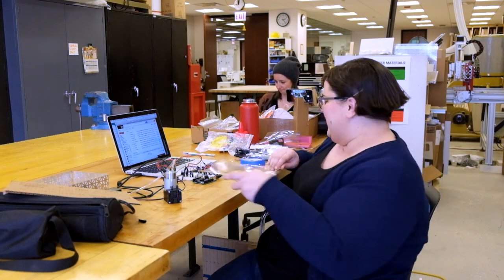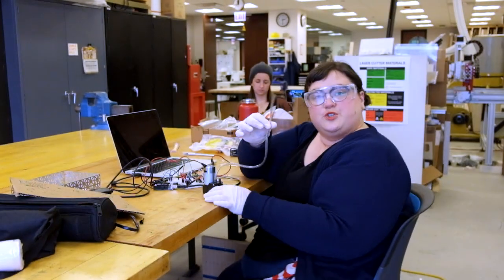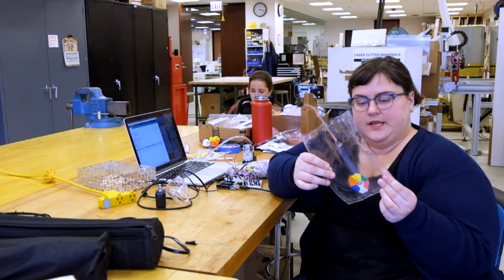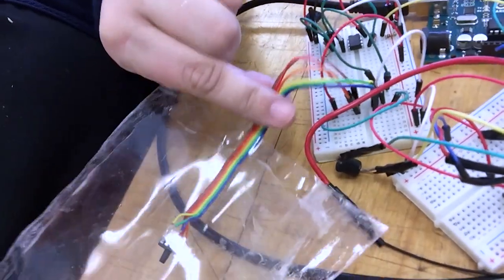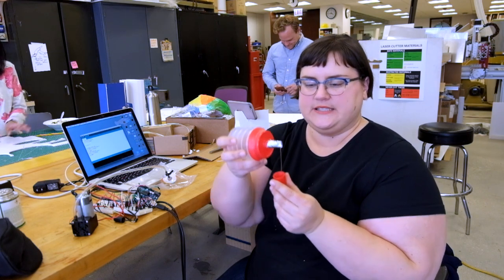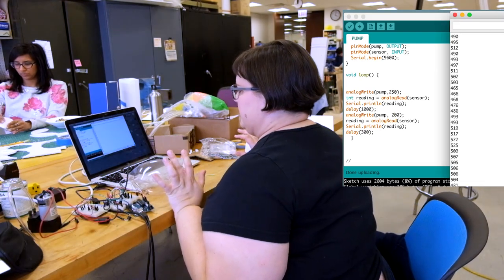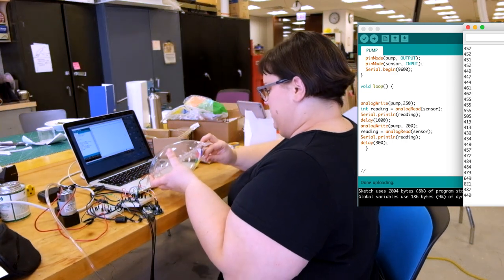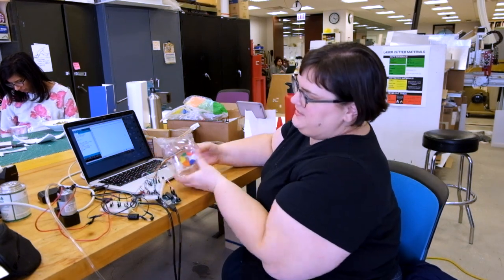Experiment: Arduino Pressure Sensor inside a DIY Inflatable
Link to my website for diagrams, code, and resources to recreate my experiments:

Experiment with me as I test an Arduino controlled pressure sensor embedded inside a DIY inflatable of my own making.

I learn the basics of air pressure and sensor readings the hard way: failing. Failure is an important part of design and prototyping. Please enjoy my shame!